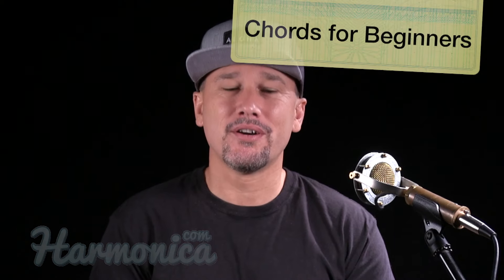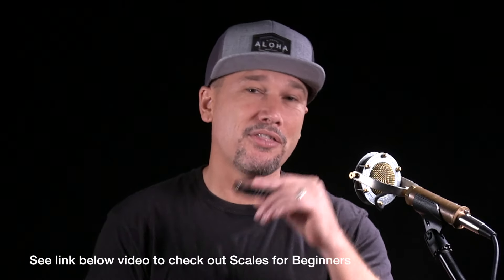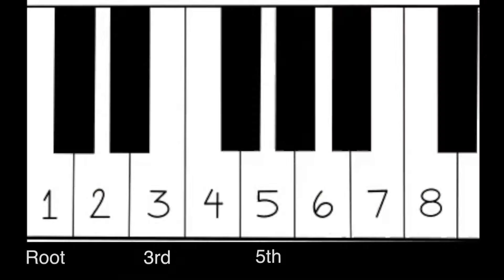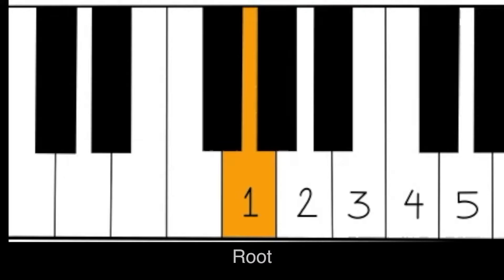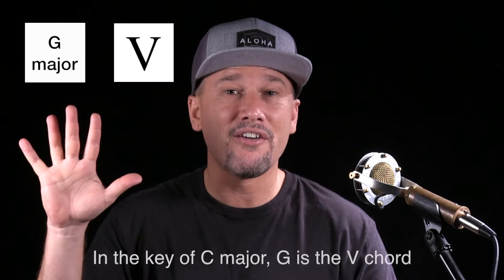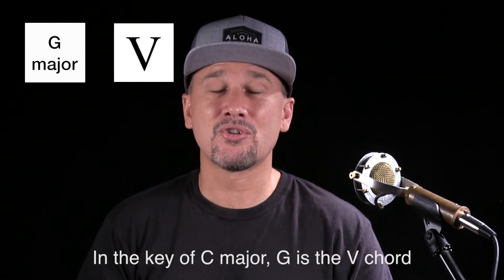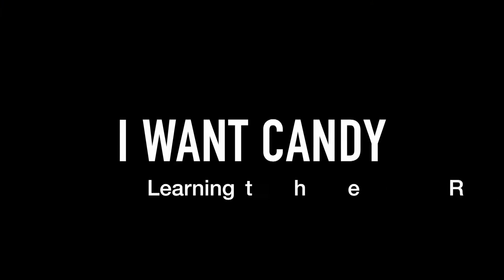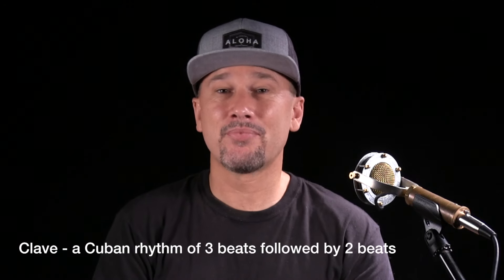Harmonica Chords for Beginners (+ Learn "I Want Candy")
Thanks for checking out this beginner harmonica lesson, Harmonica Chords for Beginners.  Go here to get the Jam Tracks and more

If you have no exposure to the subject of scales or intervals, you might want to check out my lesson Scales For Beginners as it lays the groundwork for the theory of how chords are constructed.

I’m playing a C harmonica in 1st position for the first half of this lesson which is the key of C, and then I switch to 2nd position, also referred to as cross-harp, so we are in the key of G for the I Want Candy riff. Any 10-hole diatonic harmonica in the key of C will work for this lesson.

Definition of a Chord  1:07
How to Build a Chord 1:24
Numbering Chords 2:38
The Sound of I & V 3:34
Harmonica Chords 4:20
Playing 1st Position Chords 7:15
Playing 2nd Position Chords 7:59
The Sound of I & IV 9:29
I Want Candy Rhythm 10:30
I Want Candy Harmonica 11:30
I Want Candy w/Grace Notes 12:34

The I chord in 1st position (C major chord) on the harmonica can be played in 3 places

First octave tabs: 123
Second octave tabs: 456
Third octave tabs: 789

The V chord in 1st position (G major chord) sounds best and is most often played:

-234

Here are the harmonica tabs for I Want Candy:

-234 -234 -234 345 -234

And with the grace notes:

Ta - Ka Ta-ka Ta        ka-Ta Ta
-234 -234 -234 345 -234

If you made it through all of this, I want to give you a big Congratulations!! You learned how chords are built, how they are numbered, you learned the I & V chords in first position, the I & IV chords in 2nd position, and you learned an awesome riff. Great job!!!

If you liked this beginner harmonica lesson, please give it the thumbs up.

For tons more free lessons, and to find the jam tracks to play along with both the scale and the song in this lesson, go